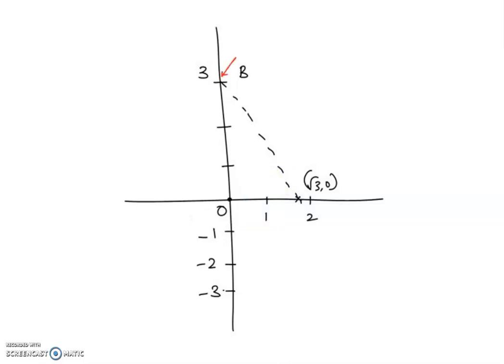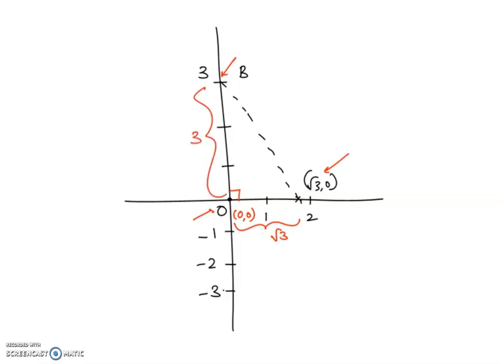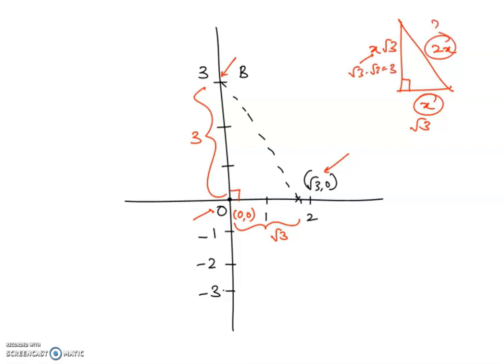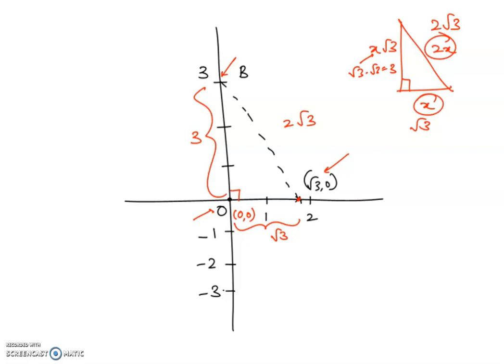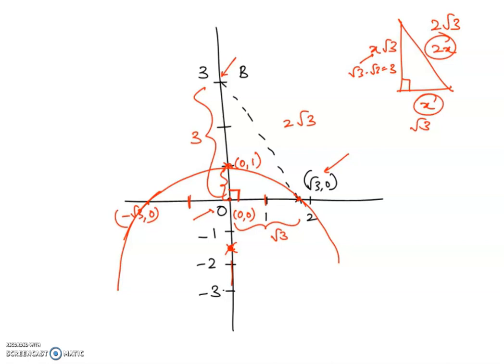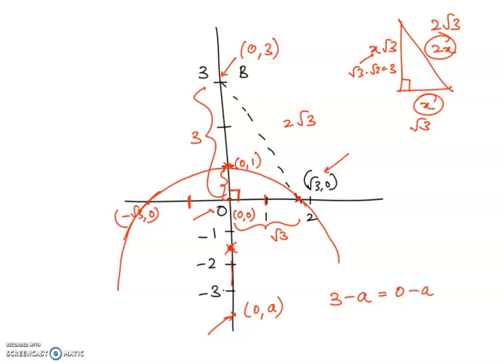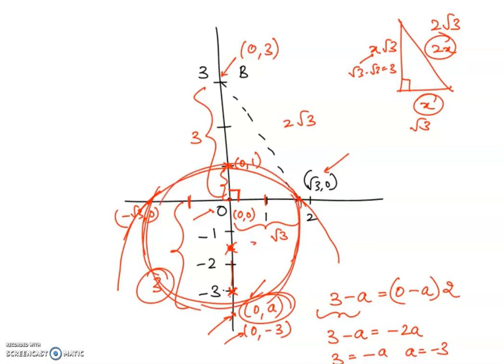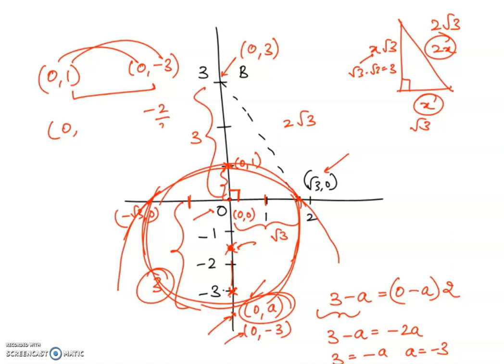73G Q44 xy-plane find distance of coordinates